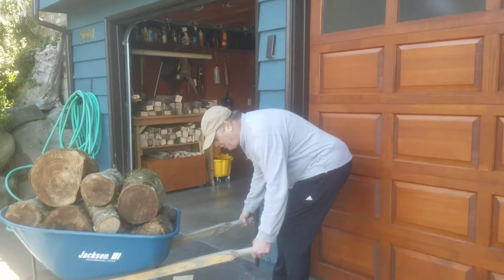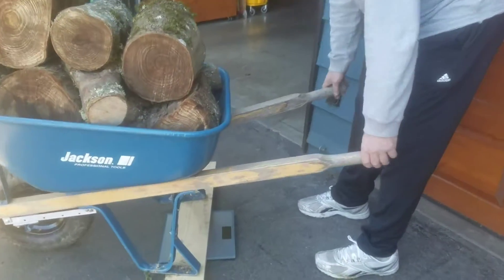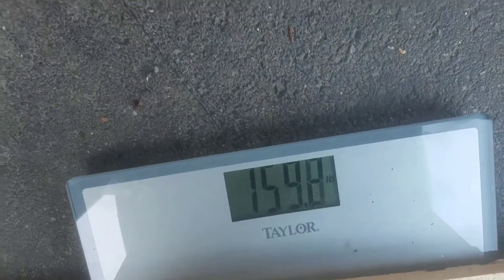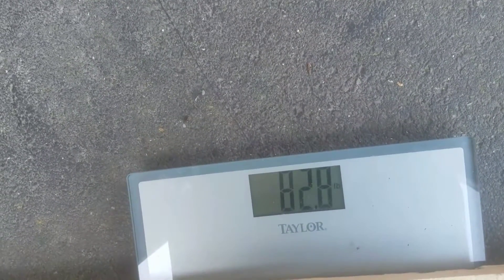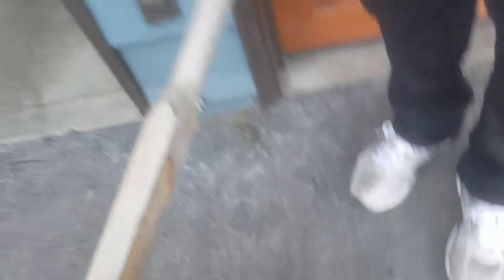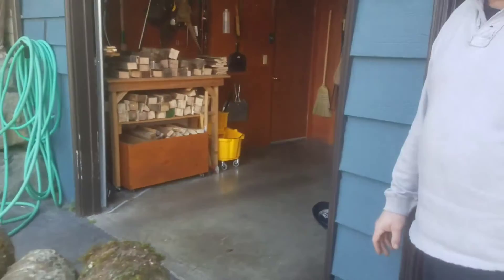Barroweaze wheel kit weight demonstration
This puts data to our claim of better weight management using garage science